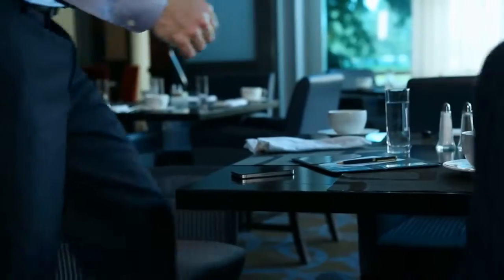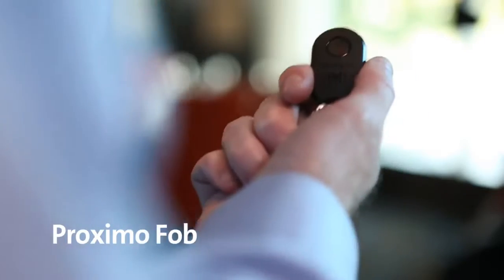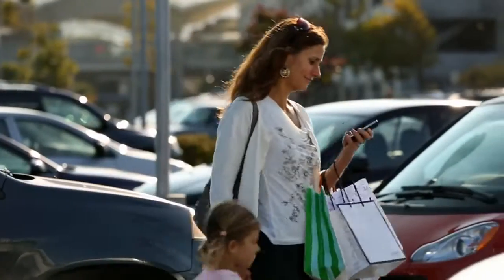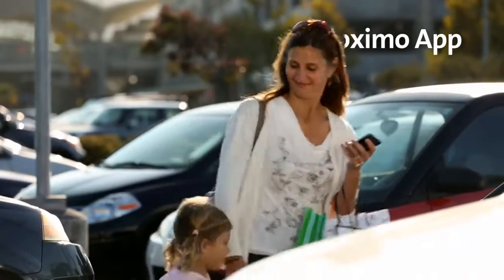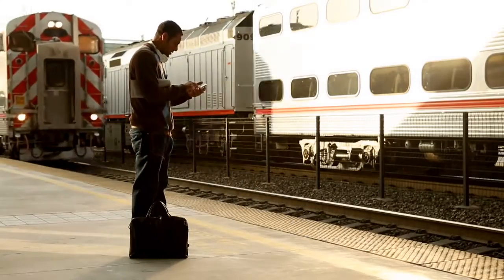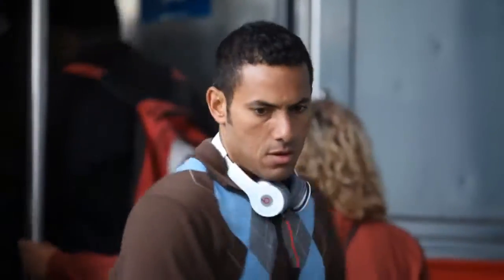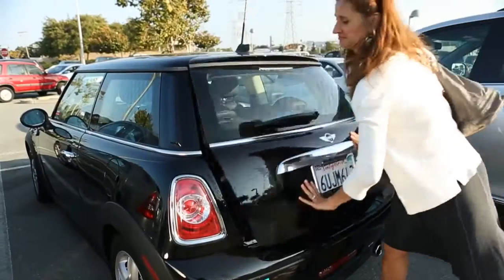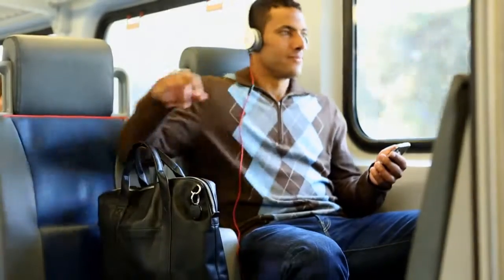Kensington Proximo Fob and Tag